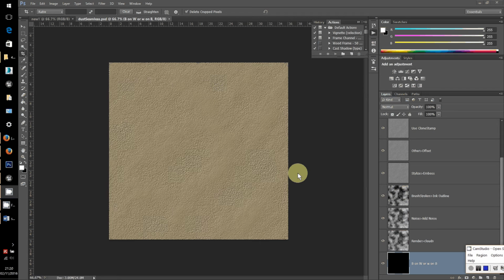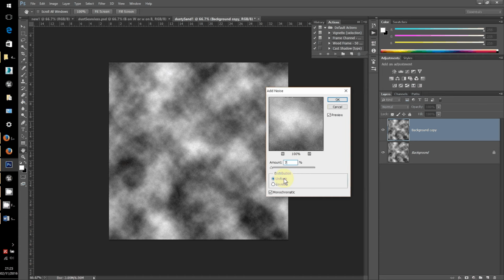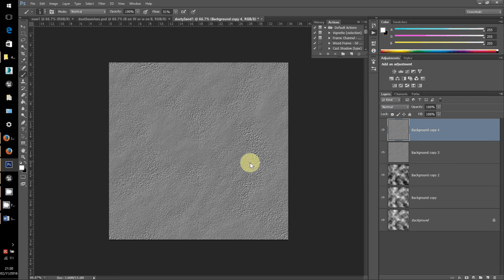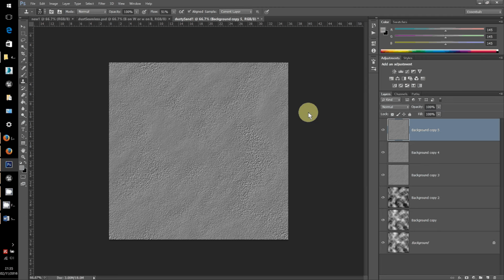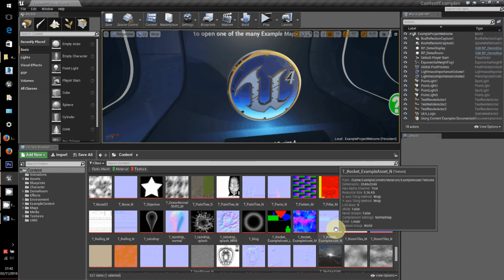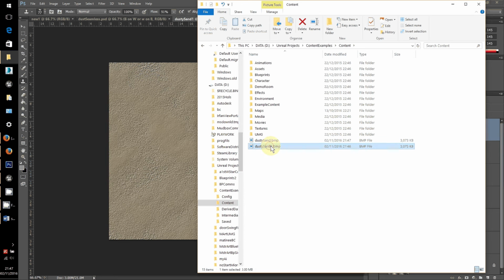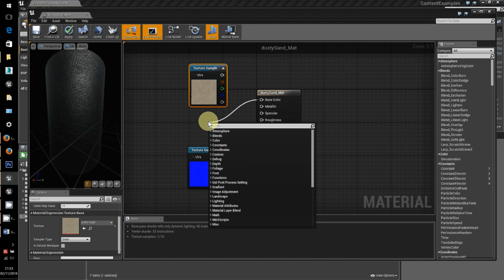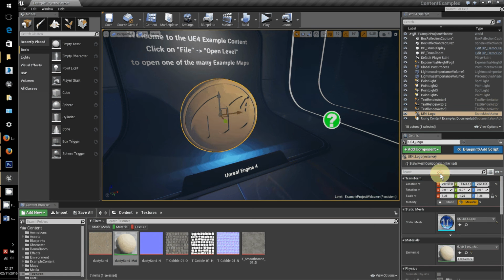Photoshop a seamless texture into Unreal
Using filters and touchup, create a seamless texture with Normal Map and save for Unreal Engine. Drop into Unreal's Content Browser and make into a Material - drop that onto a 3d object and see that it is good.